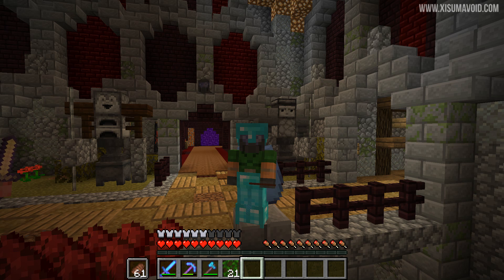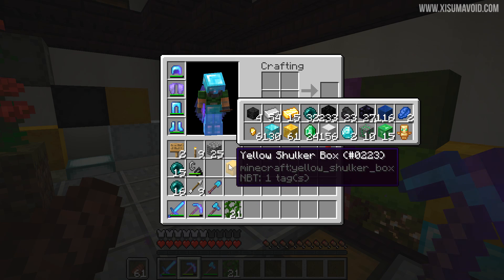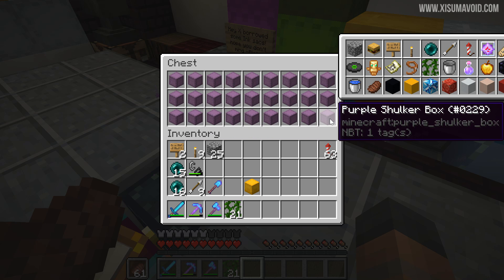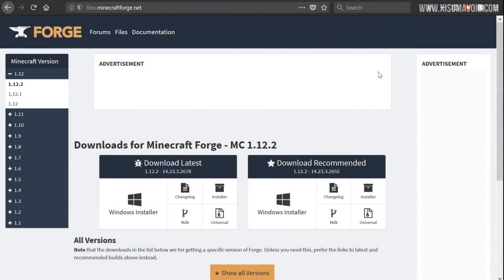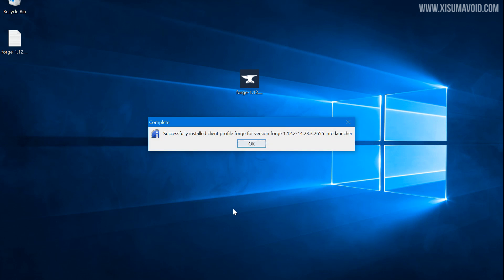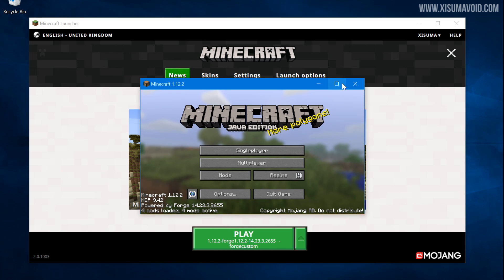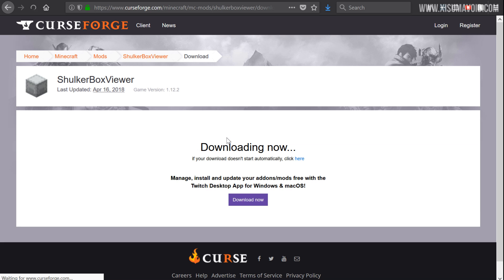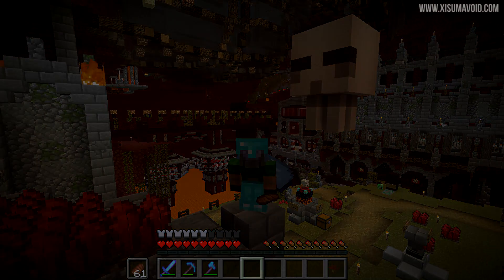Minecraft: Shulker Box Viewer Tutorial (Mod Showcase)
This video will show you how to download and install minecraft forge as well as the Shulker Box Viewer Mod showcased in the minecraft tutorial

Links!

Current series running on my channel